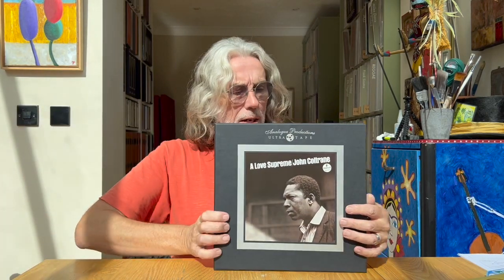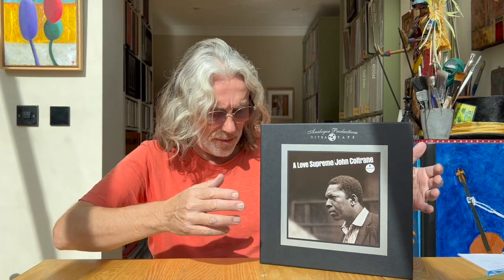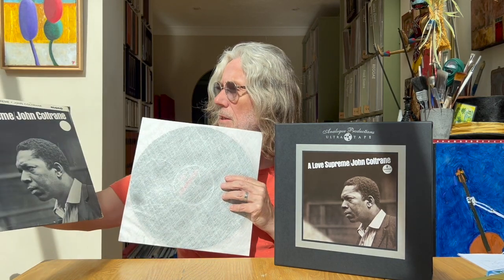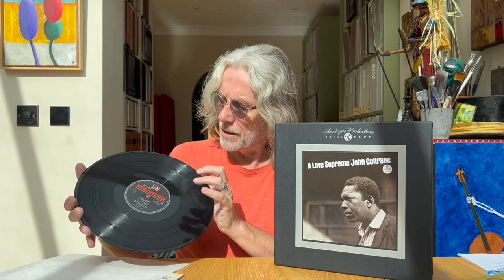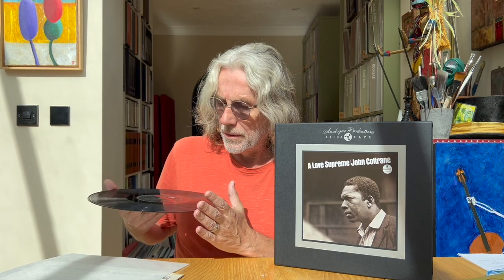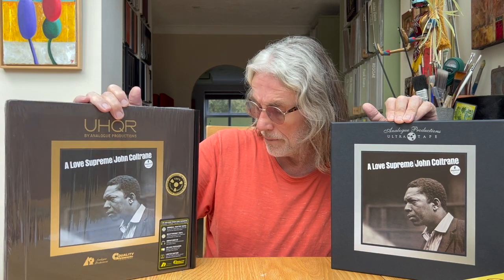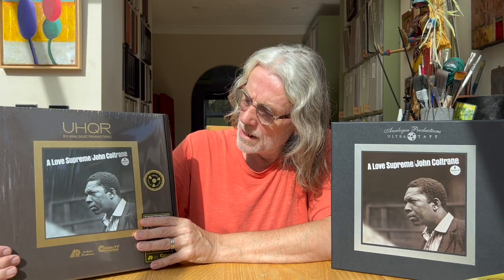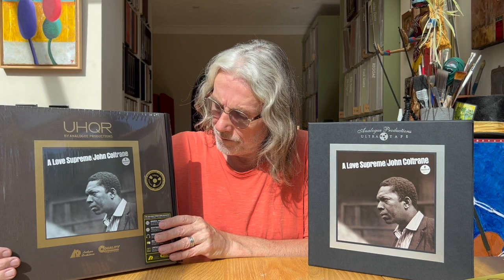John Coltrane - A Love Supreme - Analogue Productions UHQR vs. Ultra Tape vinyl vs. tape face-off!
Today I've been listening to the absolutely superb new Analogue Productions UHQR 2x45rpm Clarity vinyl release of John Coltrane's epic: A Love Supreme, and comparing it both my UK original and the Analogue Productions Ultra Tape which I first featured about a year ago.